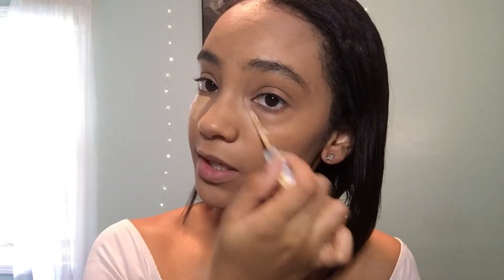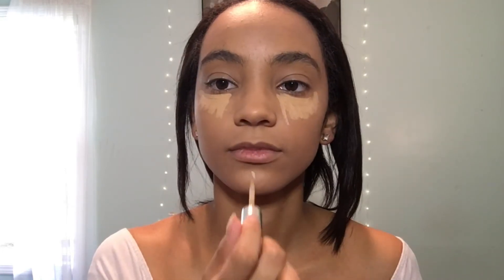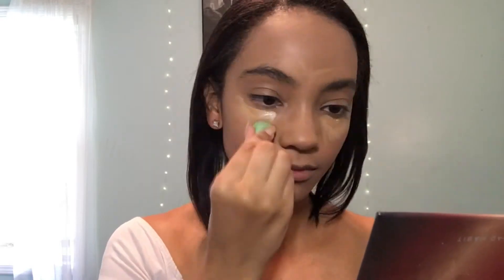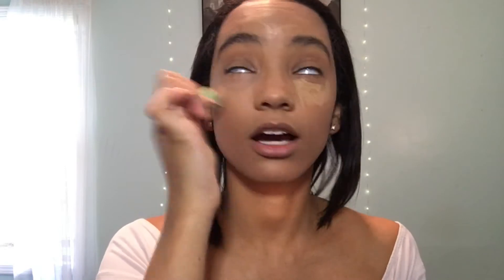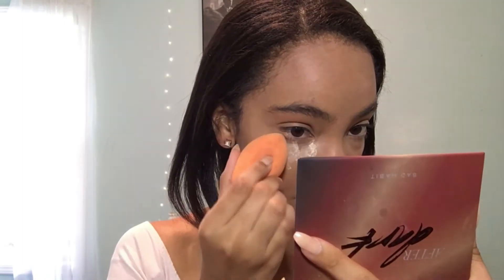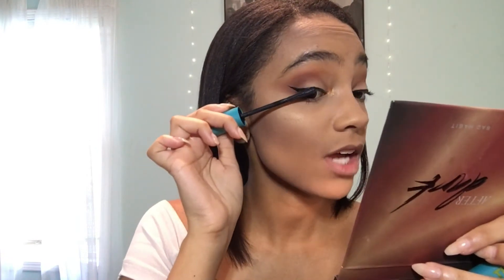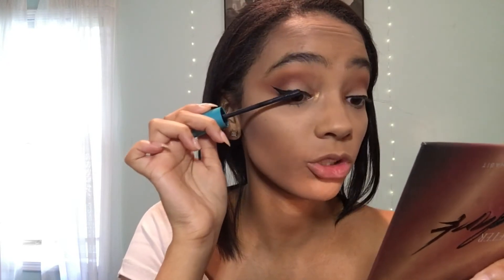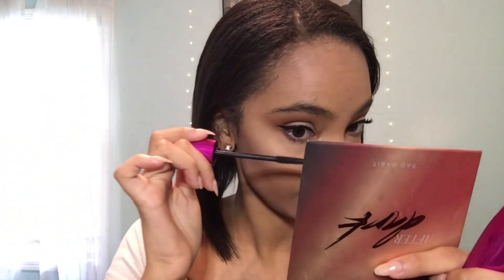GET READY WITH ME FOR MY PHOTOSHOOT | BELLA KING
Products in this video:

Items marked with "*" are exact products I used in the video.

*Baking Powder
*Setting Powder
*Contour Pallete
Eyeshadow Palette (Bad Habit)
Eyeshadow Palette
*Mascara(Top Lashes)
*Mascara (Bottom Lashes)
*Setting Spray

I just wanted to show you guys the process I do when I get ready for a photo shoot. I think this makeup look is pretty easy but it does take a bit of time.